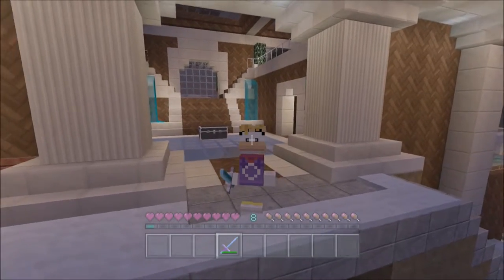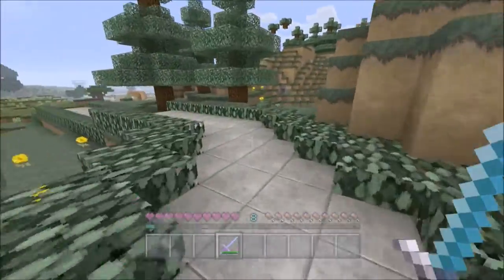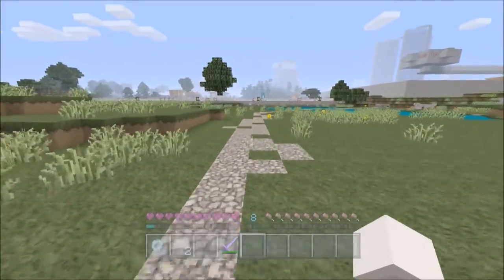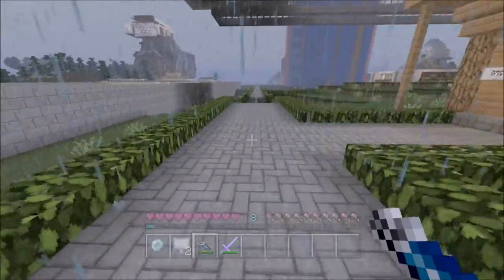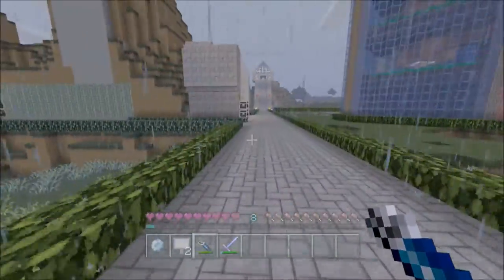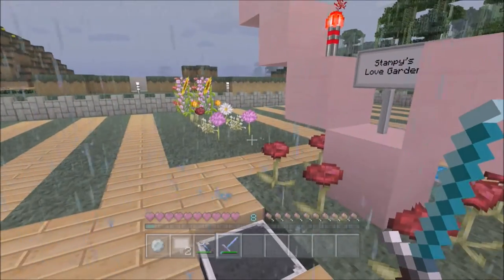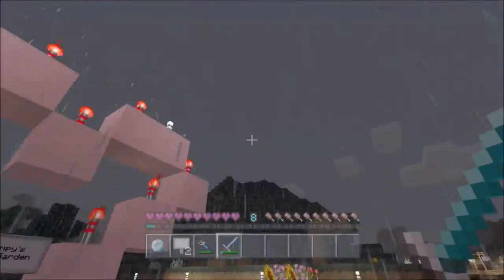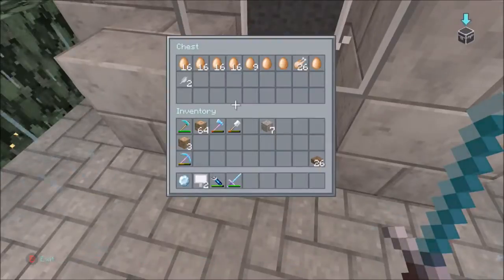Minecraft Let's Build Series - Episode 14 - Stampy's Love Garden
Welcome back everyone to another Episode in the Minecraft Let's Build Series Saga, today we check out the newest addition to our world, our very own Stampy's Love Garden as suggested.

New Minecraft Let's Build Series videos get posted every Monday and Friday Morning!